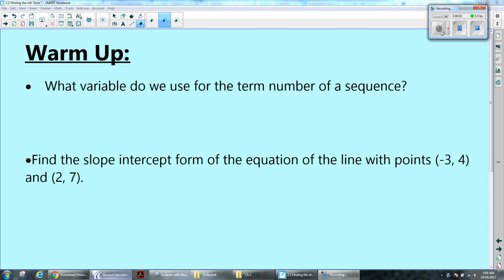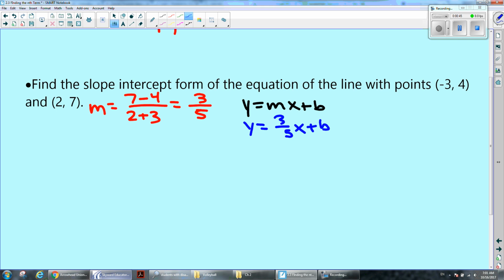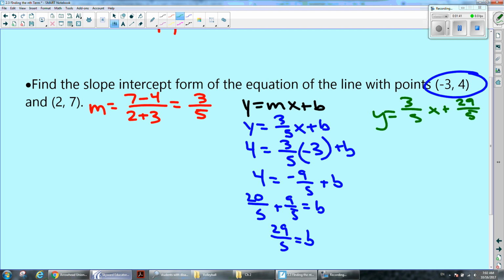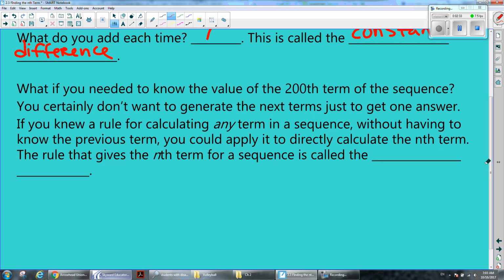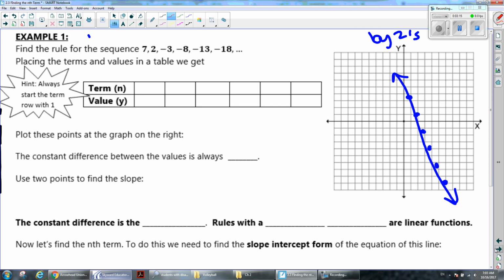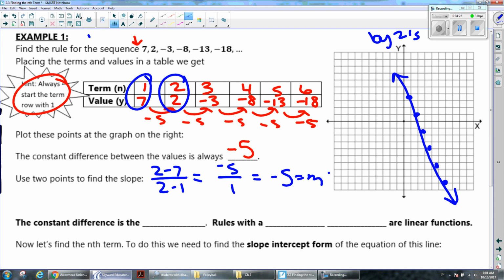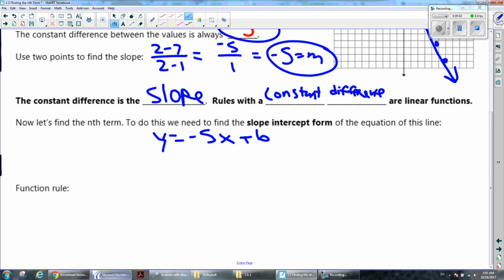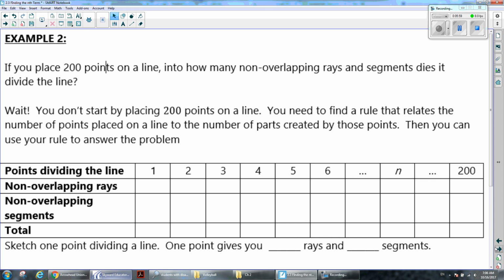2 3 Find nth term